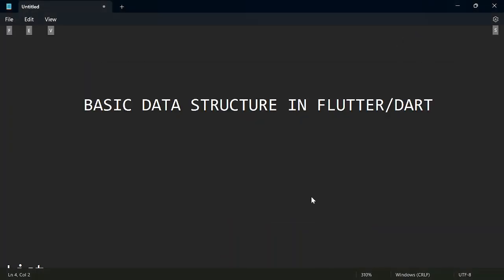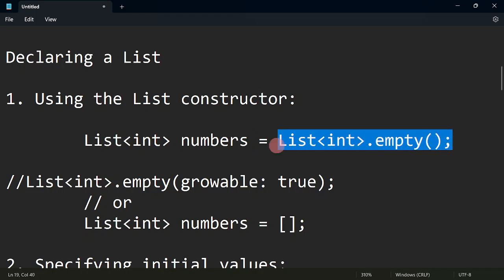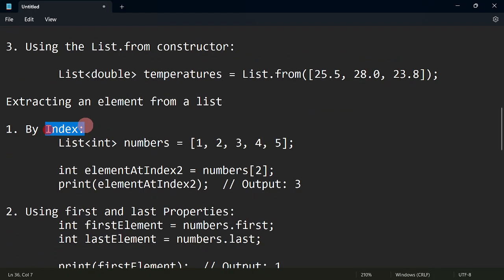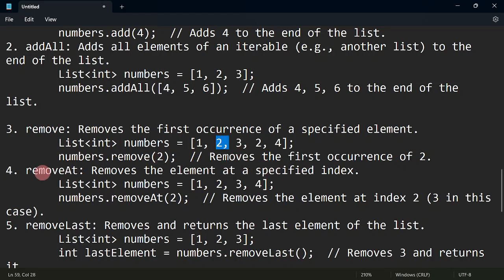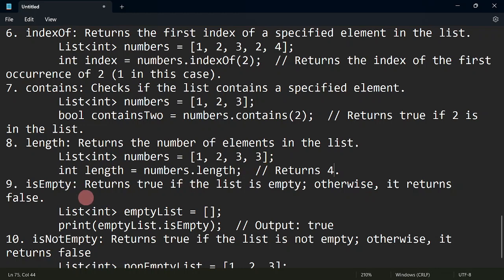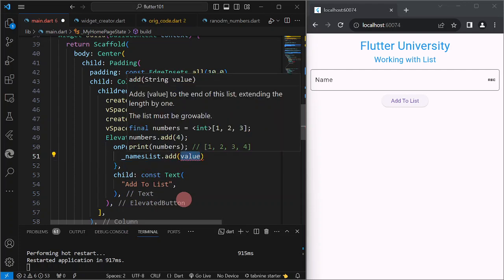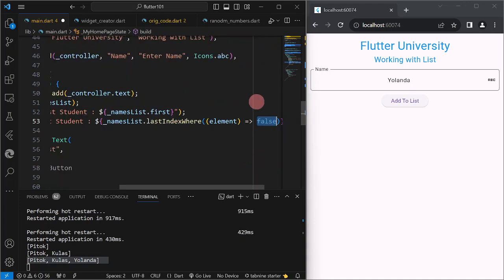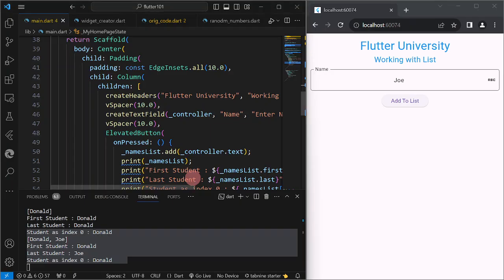Working with Lists - Basic Data Structure in Dart/Flutter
BASIC DATA STRUCTURE IN FLUTTER/DART
List
 -  is a data structure that represents a collection of elements, where each element has a unique index or position within the list

Declaring a List

1. Using the List constructor:

List numbers = [];

2. Specifying initial values:

 List fruits = ['Apple', 'Banana', 'Orange'];

3. Using the List.from constructor:

 List temperatures = List.from([25.5, 28.0, 23.8]);

Extracting an element from a list

1. By Index:

 int elementAtIndex2 = numbers[2];
 print(elementAtIndex2);  // Output: 3

2. Using first and last Properties:
 int firstElement = numbers.first;
 int lastElement = numbers.last;

 print(firstElement);  // Output: 1
 print(lastElement);   // Output: 5

Methods

1. add: Adds an element to the end of the list.
 List numbers = [1, 2, 3];
 numbers.add(4);  // Adds 4 to the end of the list.
2. addAll: Adds all elements of an iterable (e.g., another list) to the end of the list.
 numbers.addAll([4, 5, 6]);  // Adds 4, 5, 6 to the end of the list.

3. remove: Removes the first occurrence of a specified element.
 List numbers = [1, 2, 3, 2, 4];
 numbers.remove(2);  // Removes the first occurrence of 2.
4. removeAt: Removes the element at a specified index.
 List numbers = [1, 2, 3, 4];
 numbers.removeAt(2);  // Removes the element at index 2 (3 in this case).
5. removeLast: Removes and returns the last element of the list.
 int lastElement = numbers.removeLast();  // Removes 3 and returns it.
6. indexOf: Returns the first index of a specified element in the list.
 int index = numbers.indexOf(2);  // Returns the index of the first occurrence of 2 (1 in this case).
7. contains: Checks if the list contains a specified element.
 bool containsTwo = numbers.contains(2);  // Returns true if 2 is in the list.
8. length: Returns the number of elements in the list.
 List numbers = [1, 2, 3, 3];
 int length = numbers.length;  // Returns 4.
9. isEmpty: Returns true if the list is empty; otherwise, it returns false.
 List emptyList = [];
 print(emptyList.isEmpty);  // Output: true
10. isNotEmpty: Returns true if the list is not empty; otherwise, it returns false
 List nonEmptyList = [1, 2, 3];
 print(nonEmptyList.isNotEmpty);  // Output: true
(note: YouTube doesn't accept angled brackets so I removed them in the List declaration)